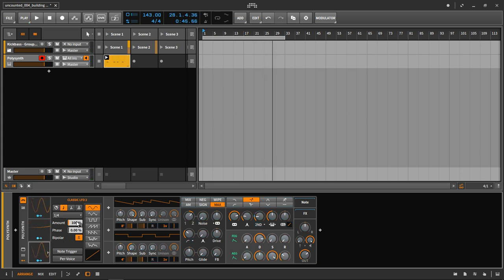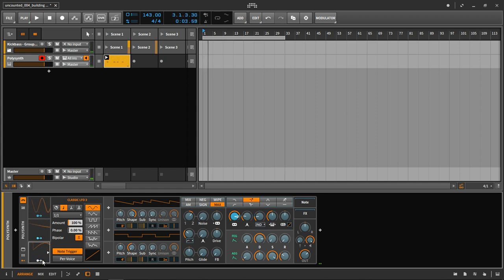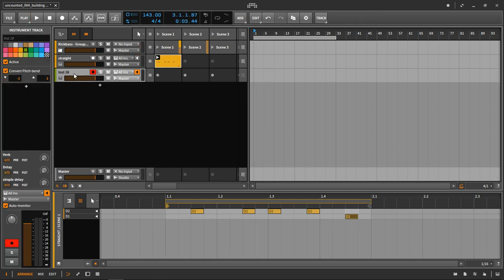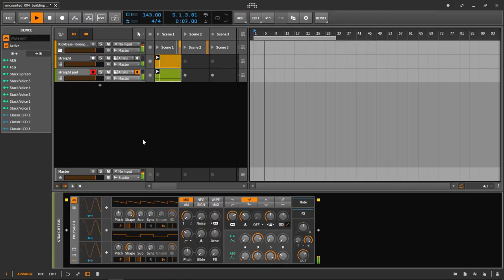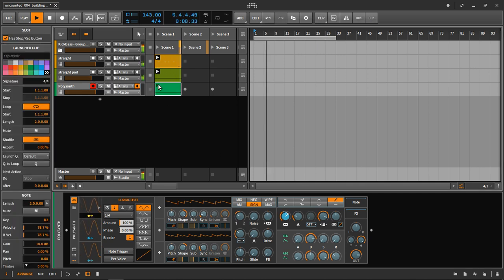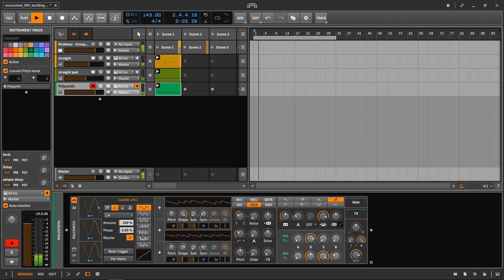How to Bitwig - Combining Sync-Options to Create Interesting Rhythms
In this tutorial we look at how different sync-options and timings can create an interesting interaction between elements in your track using LFOs, all built from a fairly simple straight midi clip.